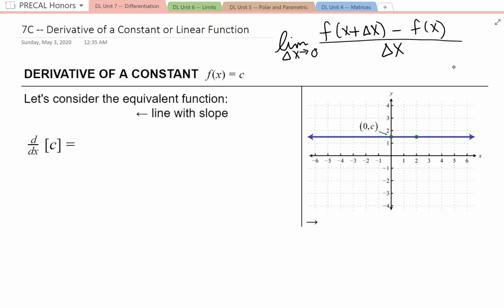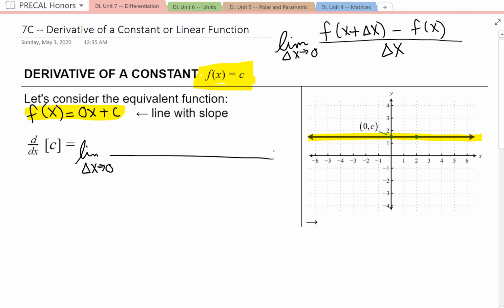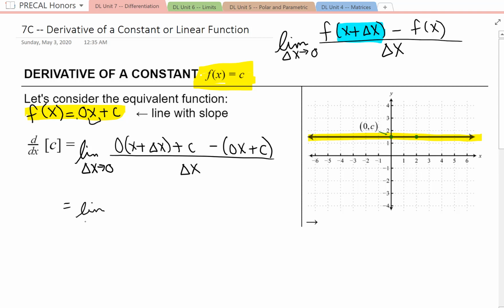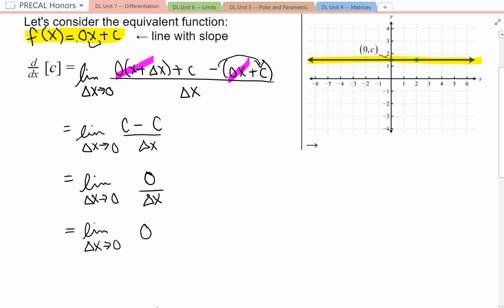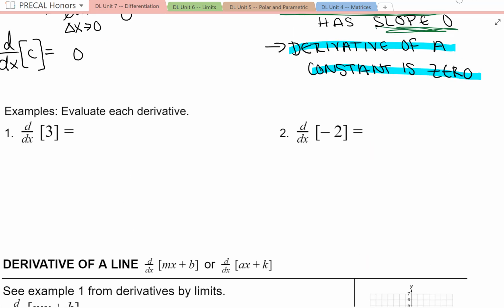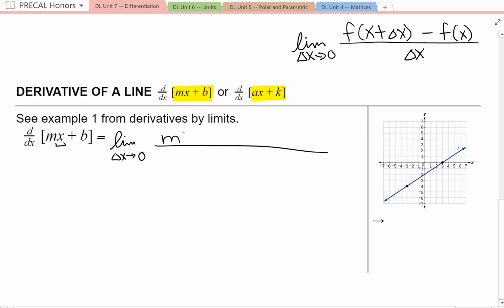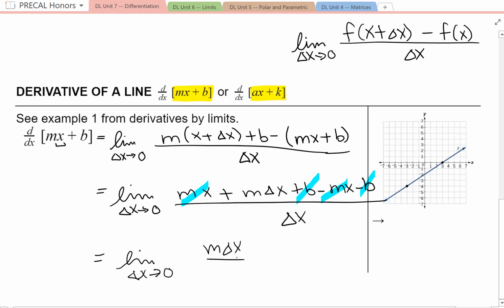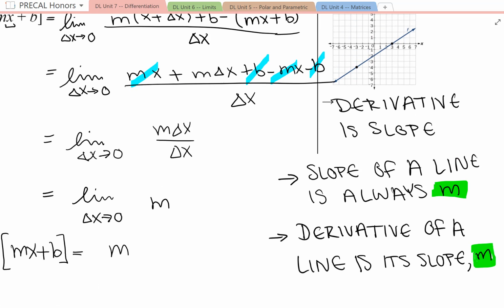Differentiation: Proofs & Examples of Constant and Linear Derivatives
Find the derivative of a constant or a line.